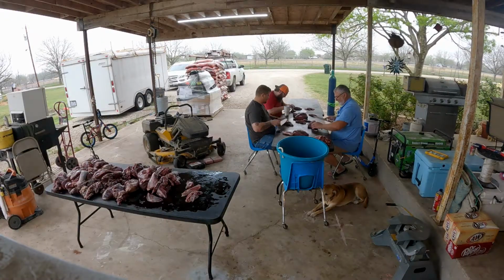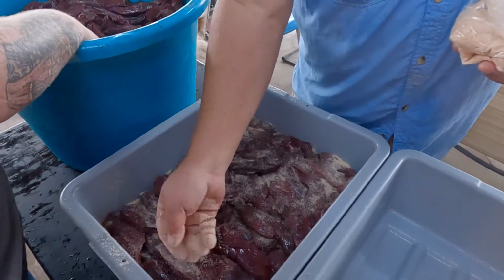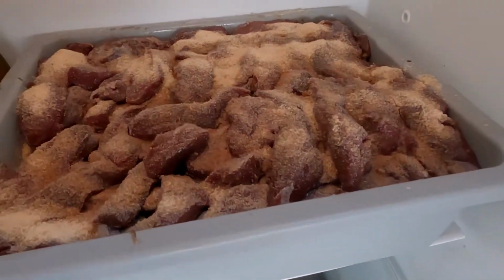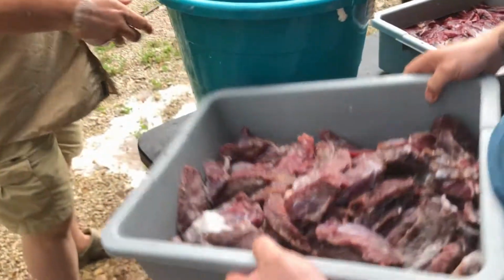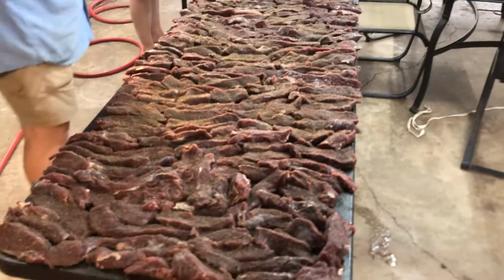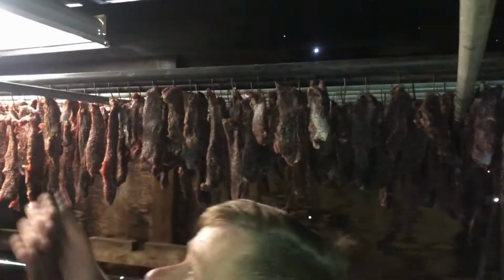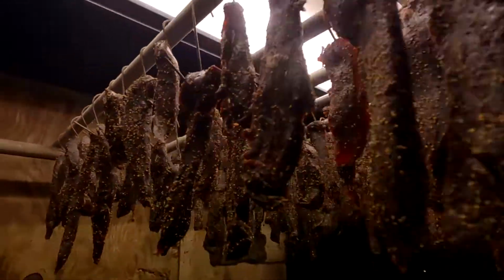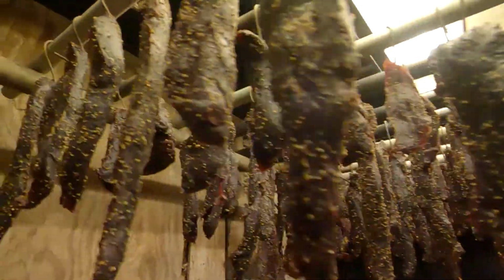How to make Jerky like your handsome-ass Granddad did it.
In this video, we make venison jerky like your handsome-ass grandad used to make.

We are a family that does a little bit of everything, including hunting, fishing, wine making, and repairing engines and vehicles as well as building/repairing homes, camphouses, deer blinds, deer feeders, and a whole lot more.

We divide our time between 3 separate and unique ranches in the South Texas Hill Country - an area renowned for it's monster bucks, variety of exotic game, legendary hogs, and the occasional coyote or bobcat.

Lots of big projects coming up including building a home from the ground up.